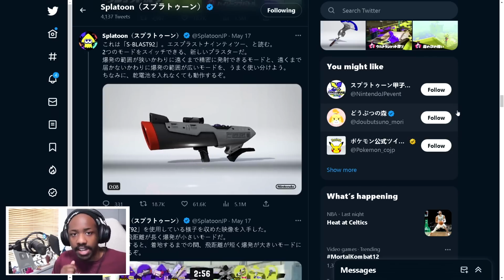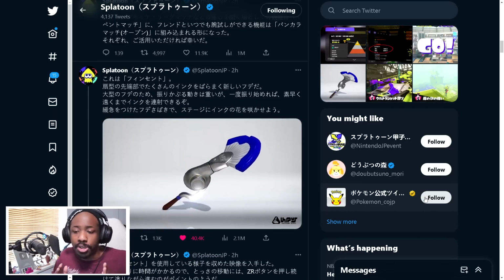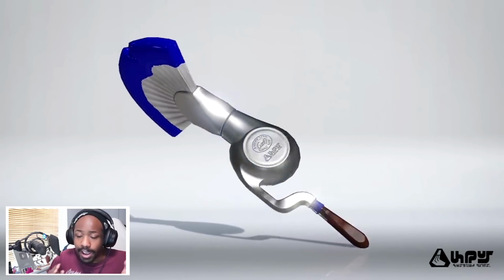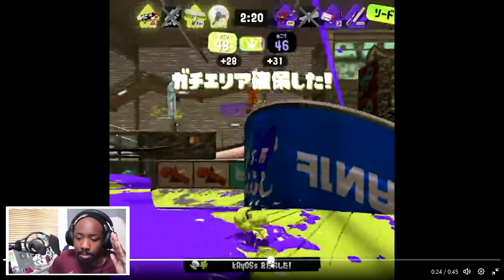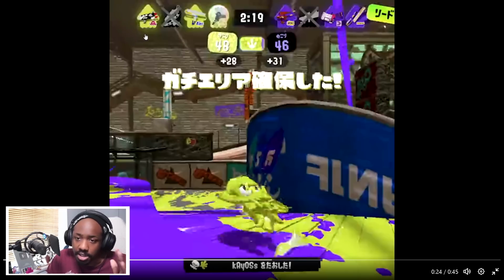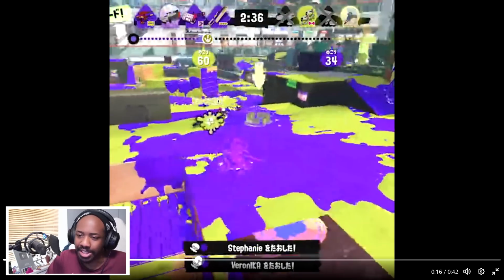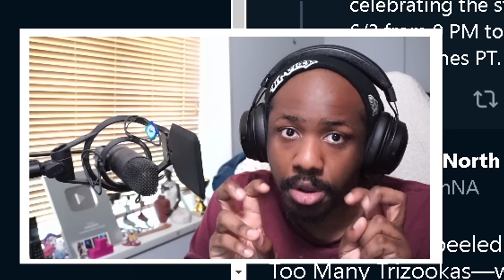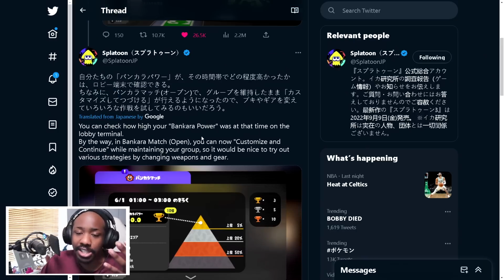The 2 NEW Weapons are BAD in Splatoon 3?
Are the 2 NEW Weapons coming to Splatoon 3 Sizzle Season BAD?
The Weapon kits for the S-Blast 92 and the Painbrush have been revealed and in this video i talk about them!
We also find some hidden reveals of the new weapon variants like the Heavy Splatling Deco, Light Tetra Dualies and more!
Also where is League Battles and what is the new Challenges game mode in splatoon 3?